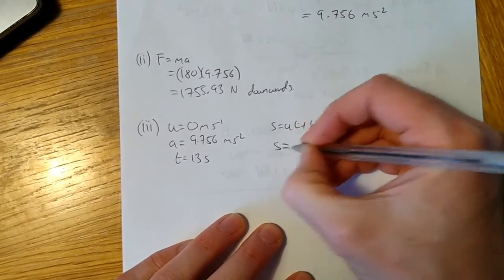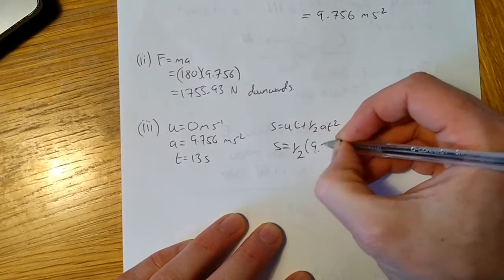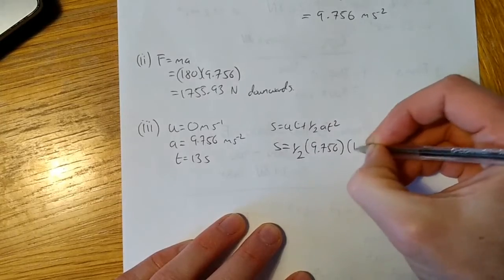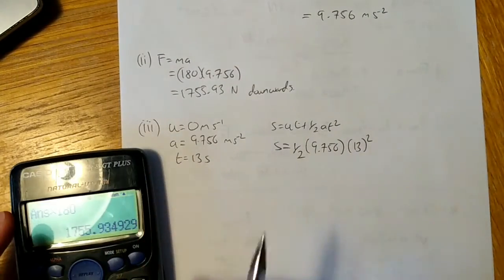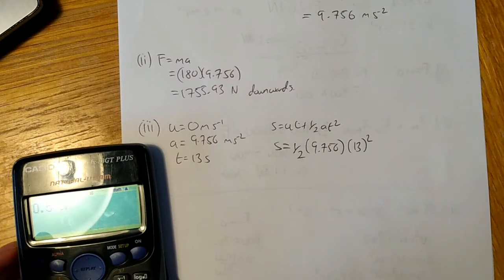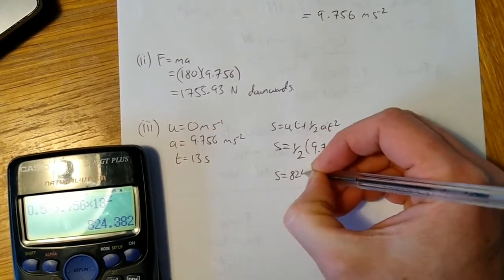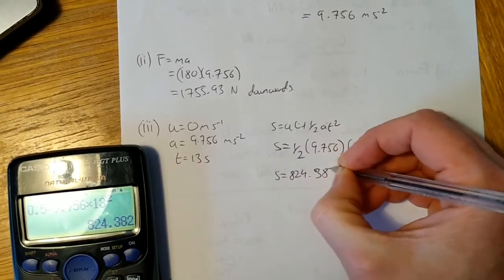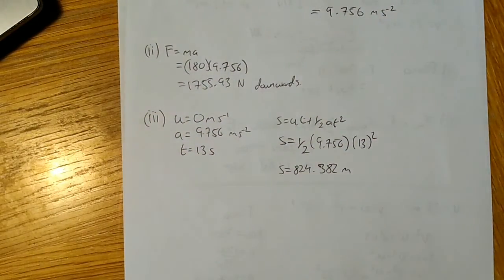2012 HL Physics Q6 - Part 1